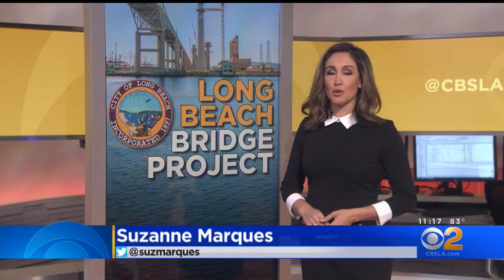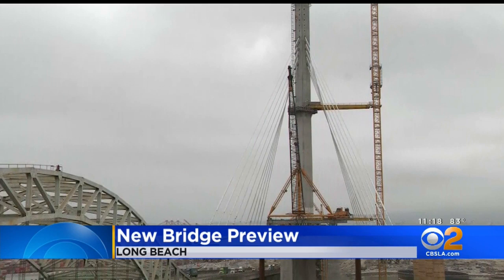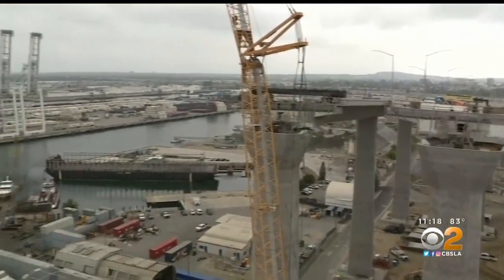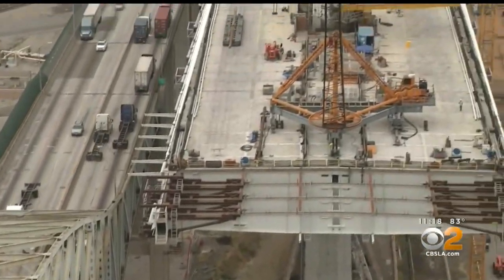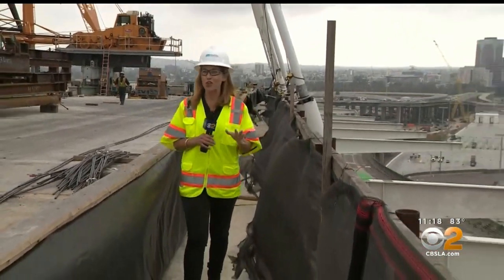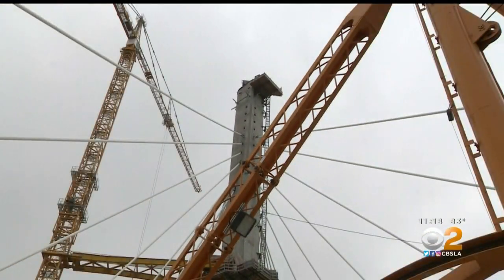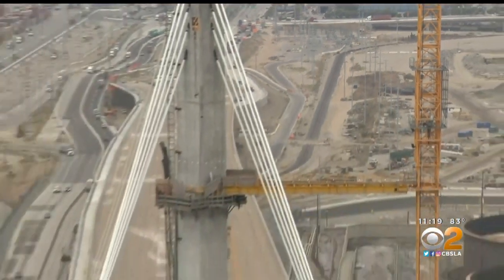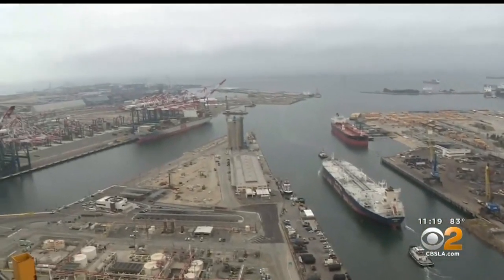New Long Beach Bridge Rising Into The Air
The center section has gone up over the water, and workers are starting to install cables and steel beams. Kara Finnstrom reports.